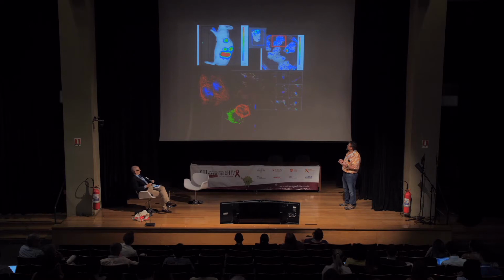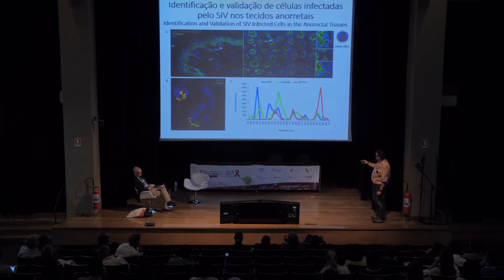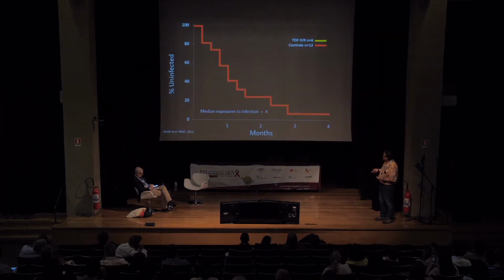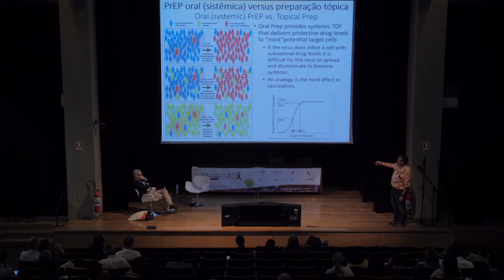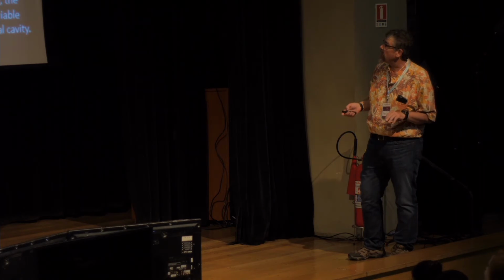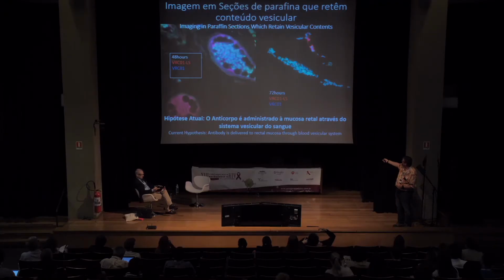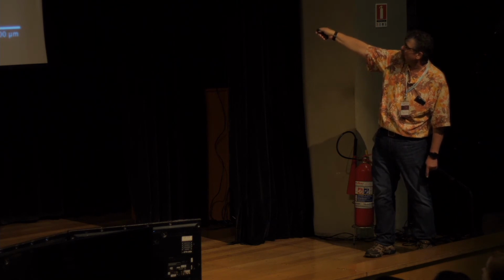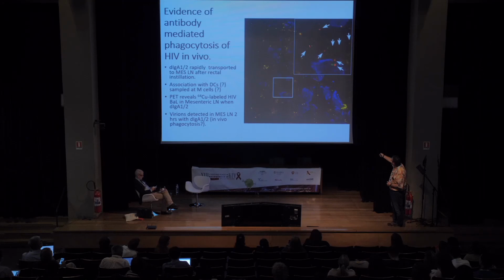Imaging SIV transmission and prevention - Thomas Hope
XIII Curso Avançado de Patogênese do HIV
Faculdade de Medicina da Universidade de São Paulo